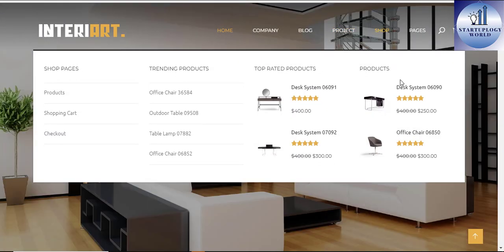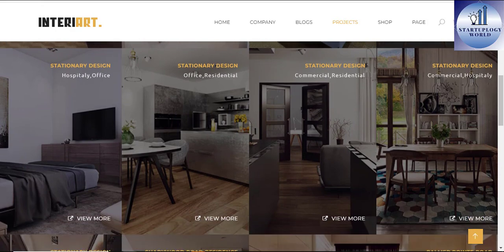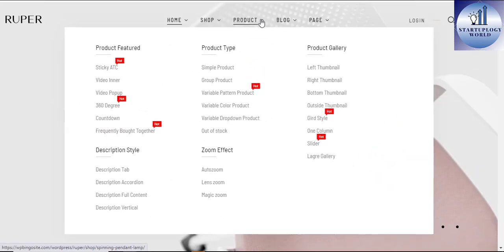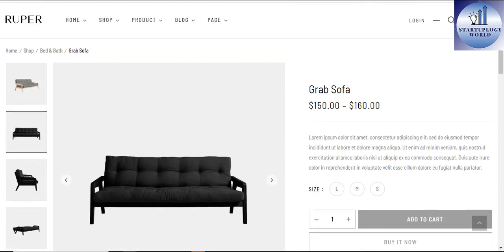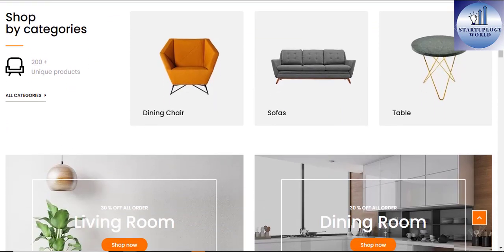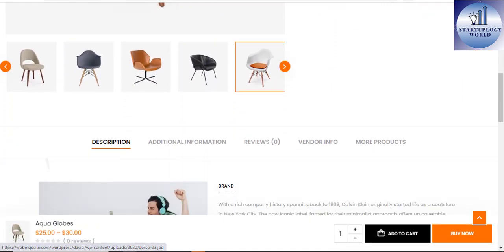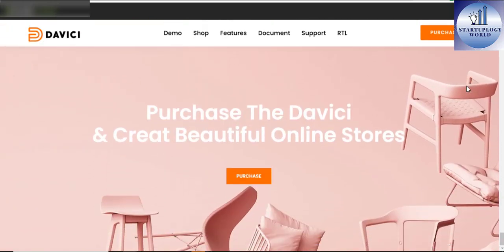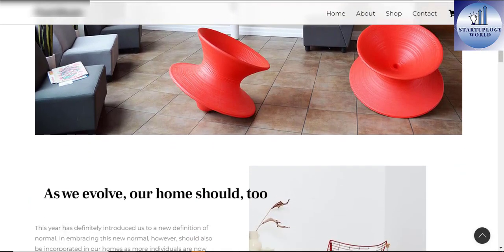Top 5 Best Furniture Wordpress Theme - Furniture Business Website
In this video I'll show you  Top 5 Best Furniture Wordpress Theme - Furniture Business Website. The method is very simple and clearly described in the video. Follow all of the steps & Top 5 Best Furniture Wordpress Theme - Furniture Business Website